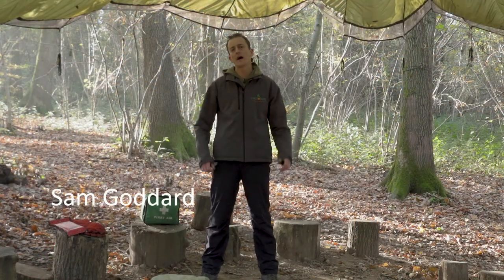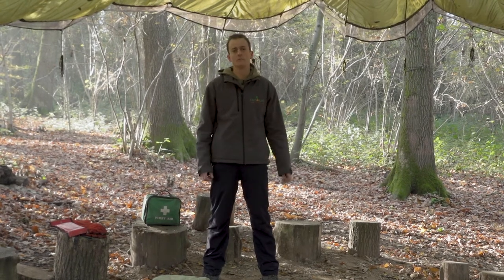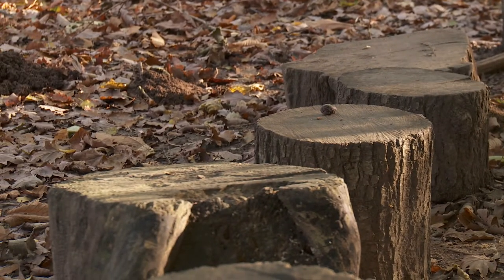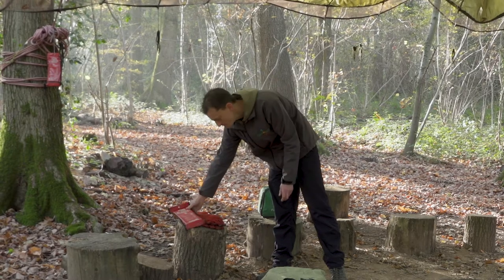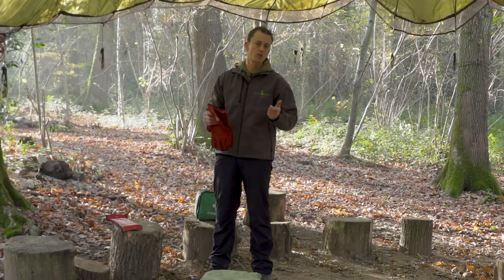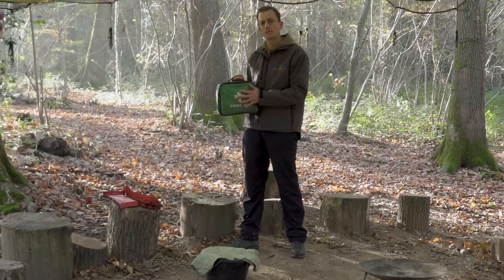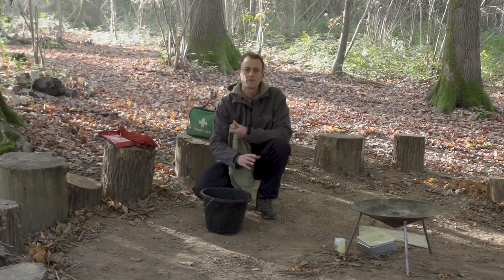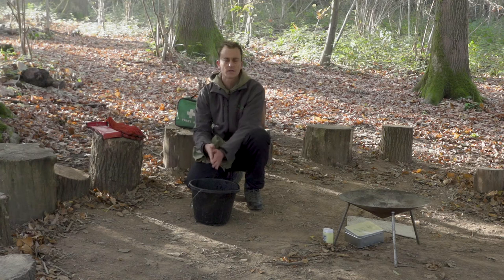Forest School Skills - Fire Circle and Safety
So in this video we're going to look at how we set up our Fire circle and the safety equipment that you'll need when you're lighting fire and the procedures that you'll need to go through with your children before you start.

So the first thing to mention is the Fire circle itself. Now obviously your Fire circle needs to be clear - it needs to be free of any debris especially in the autumn when there are lots of dry leaves around, and it needs to be secure.

The key thing is that the logs aren't going to move or fall over when the children are sitting on them near the fire.

We also recommend that the logs are at least 1.5 metres away from your fire pit in the middle of the circle.

So the other things that you're going to need with you when you’re lighting your fire are your safety equipment. Your fire blanket. Fire blankets are really important for extinguishing fires maybe if oil is burning, also they can be really useful if you have to extinguish any clothing, or if a child would set fire to their clothing you could wrap them up in this.

There is another fire blanket hanging in the trees there so it's really easy for us to just release it if we do need it.

Now we've also got some fire gauntlets. These are welding gloves - they're not fireproof but they are fire resistant so they'll help you if you need to move things around on the fire, or if you're cooking and you need to move hot Metal pans and things like that.

We've also got our fire first aid kit so is it a general first Aid and inside here is a Burns kit which can be really helpful if you do have a burn or an incident where you need to cool that down quickly in order to move the child away from the site, perhaps to an ambulance or to get them off site quickly.

Finally, most importantly is our water. This is a clean bucket of tap water so not water from a river, not anything that's contaminated.

This needs to be clean. We recommend it's at least five litres of water per fire. Now if you're gonna have a bigger fire, bring more water. It's sensible to have too much rather than not enough and inside the bucket here I've got a cup, and the reason for this is that we can use this cup to just pour over a burn which means that you've got that cold running water which is the most effective way to cool a burn down if that does happen.

The water is covered by a clean towel and the reason for that is to keep the water clean so that no debris falls in it but also we can use the towel to get water and to douse burning clothing or a burn that we can't physically get underneath the running water.

So the other thing that you obviously need to make sure that you've got with you is your risk assessment for the fire and a procedure for lighting the fire which sets out the equipment that you're going to need, how you're going to manage the fire safely and what you would do if there was an incident or an emergency.

So that's setting up your Fire circle - obviously it's something that's really important to think about before you plan to have a fire and something that you need to just check every time you're working with fire with the children.